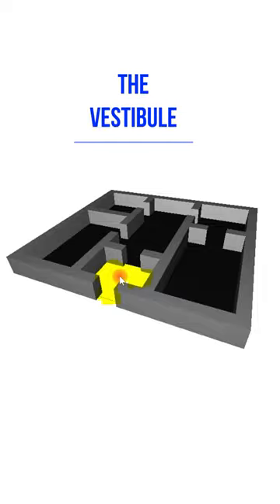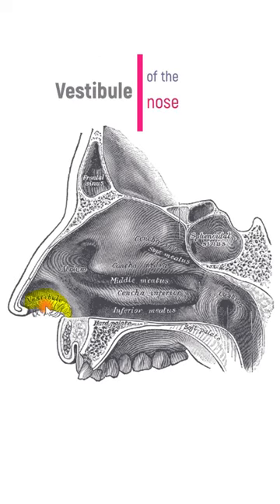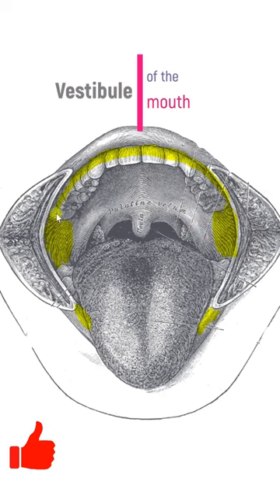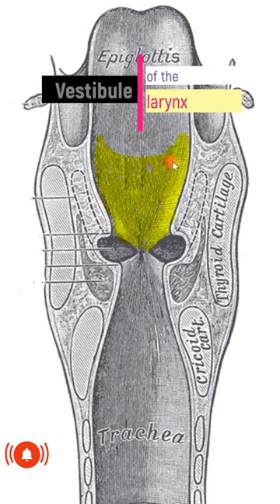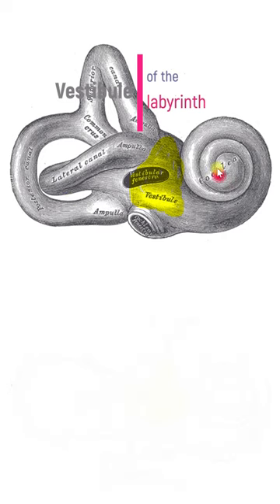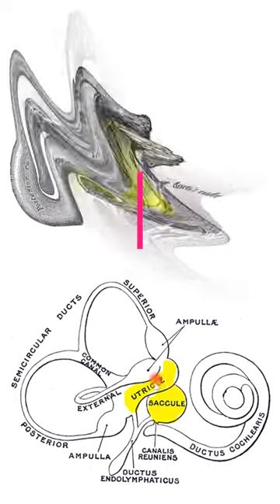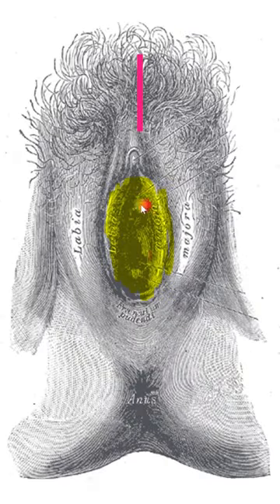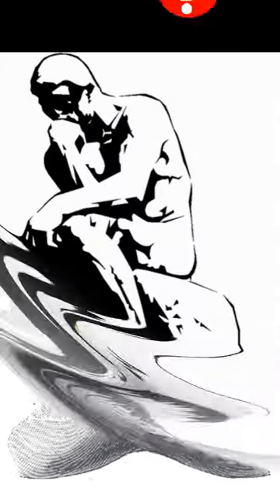Where are the vestibules in our body?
After watching this video, you will be able to understand the literal and architectural meaning of the term "vestibule"
locate some vestibules in the body such as oral, nasal, labyrinthine, laryngeal, aortic, and perineal vestibules.